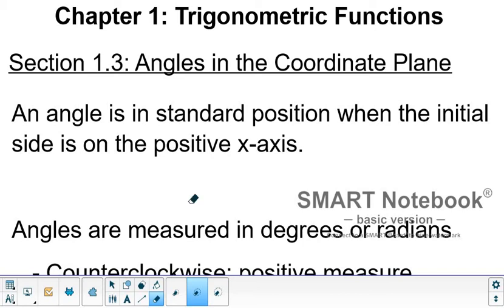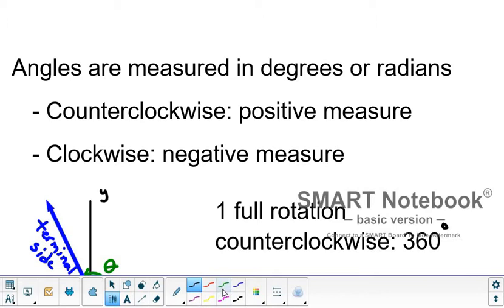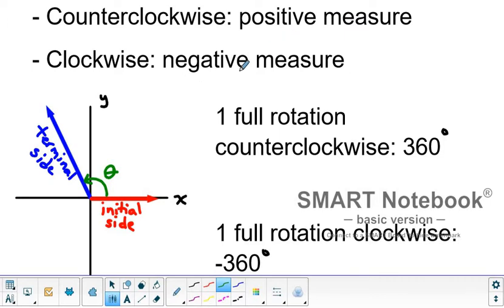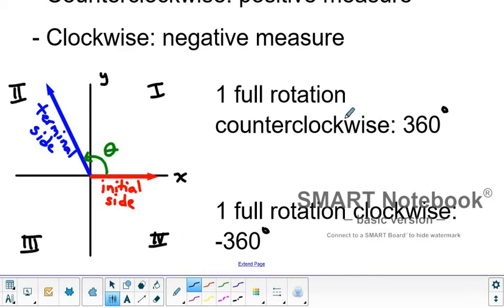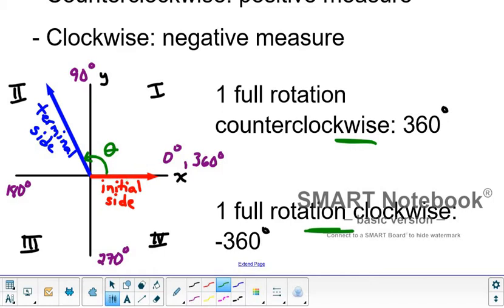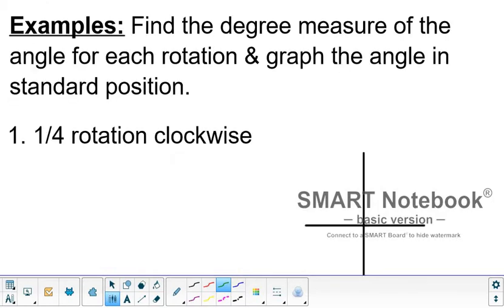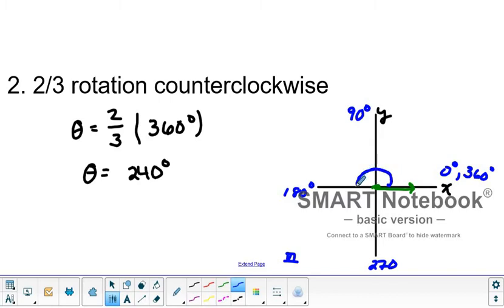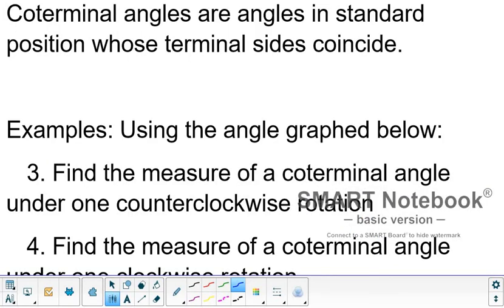Section 1.3: Angles in the Coordinate Plane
This video discusses the concept of angles in the coordinate plane. Angles are classified and graphed in standard position, and the concept of coterminal angles are also discussed.

Textbook: Prentice Hall Trigonometry (1993 edition)